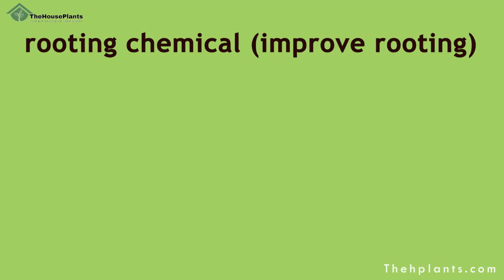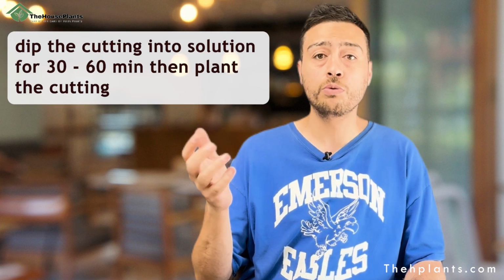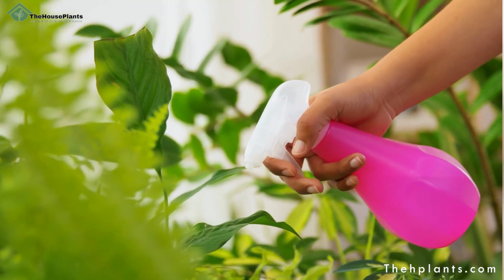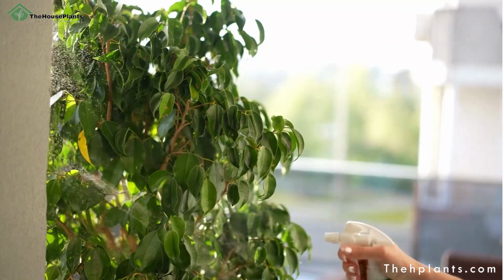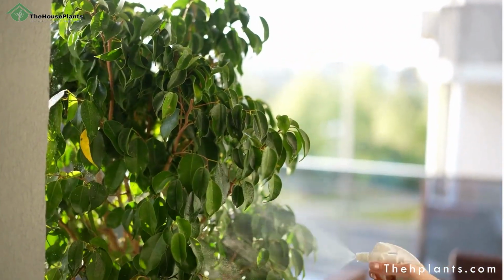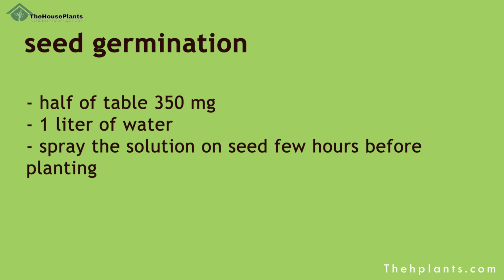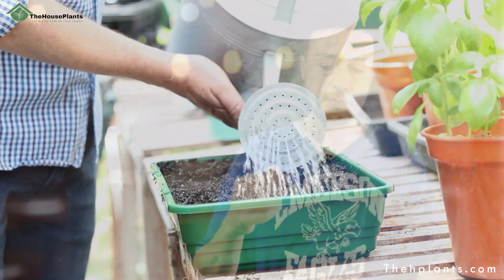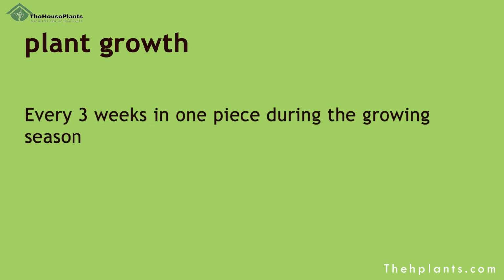Aspirin for Plants? Why You Should Add Aspirin to Your Houseplants’ Water! 💧🌱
Discover how aspirin tablets can work wonders for your houseplants! Learn the surprising benefits of using aspirin to boost plant health, prevent disease, and promote stronger growth. Perfect for plant lovers looking for an easy, effective gardening hack!